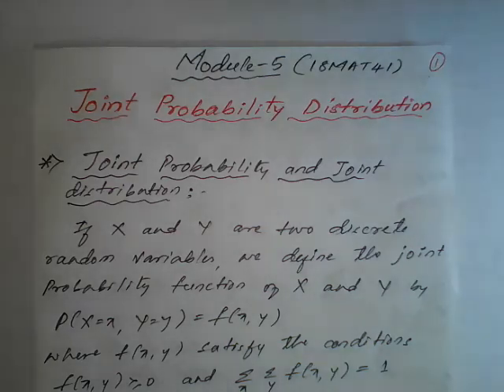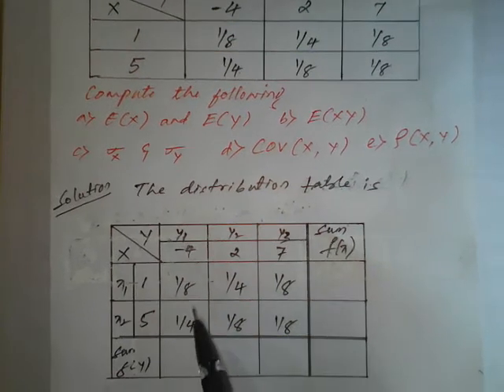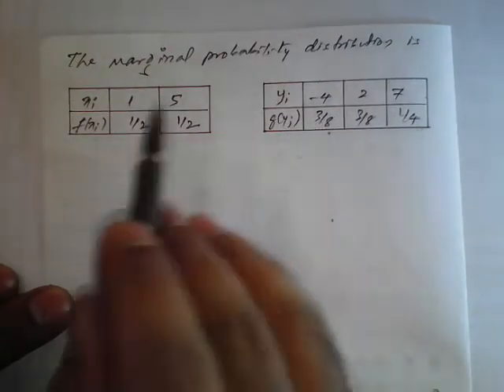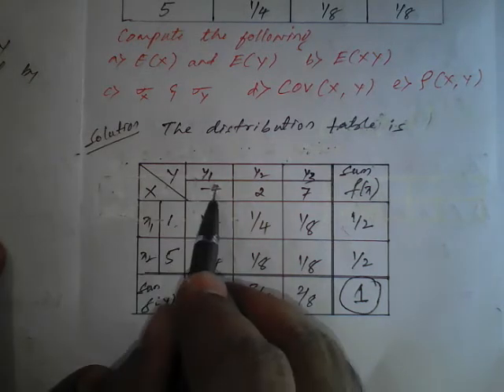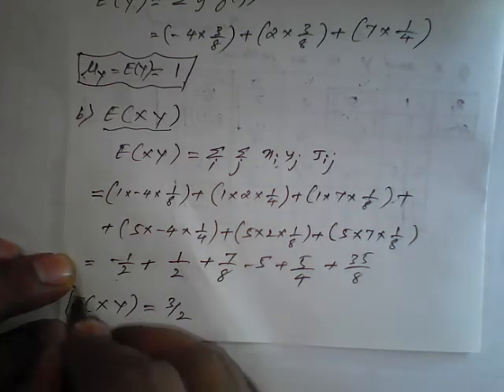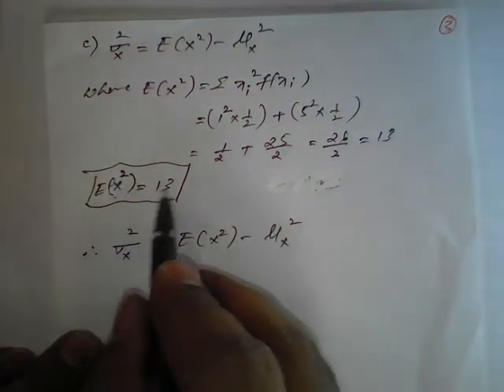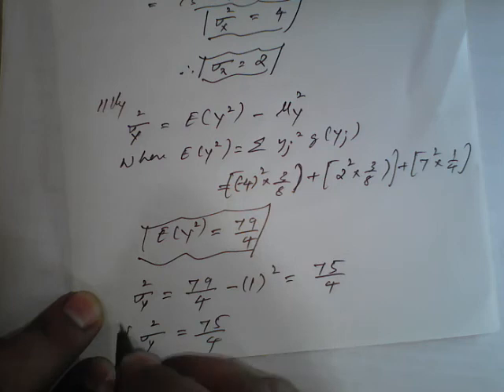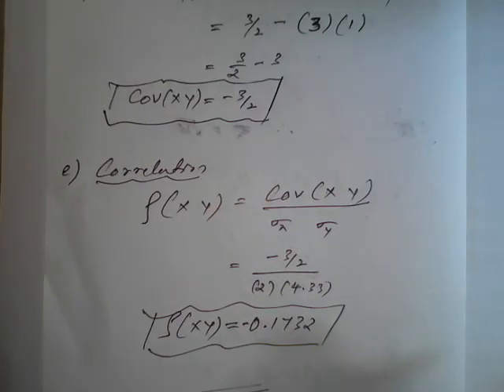JCE MAT Module-5 L(2) Problems on Joint Probability Distribution by Shafiqahmed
18MAT41-Module-5: Problems on  Joint Probability Distribution.